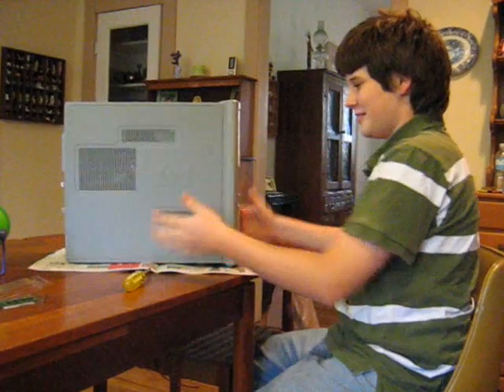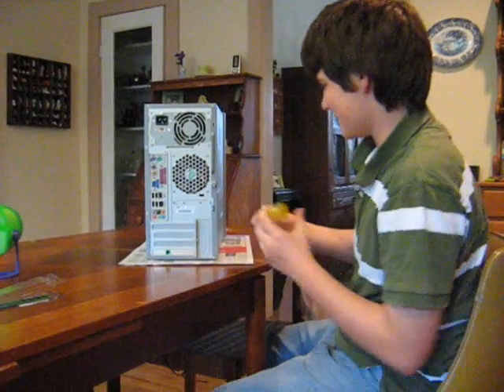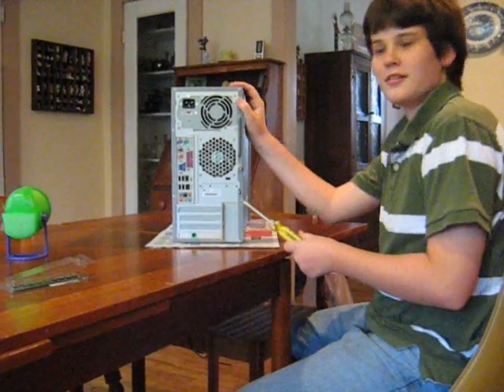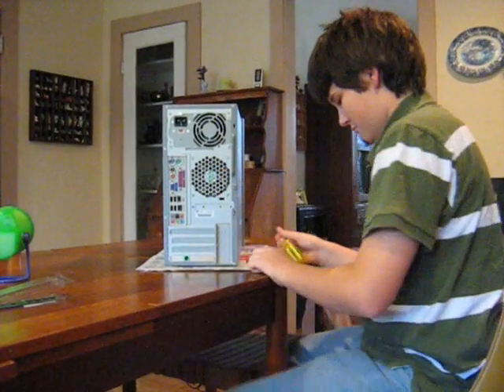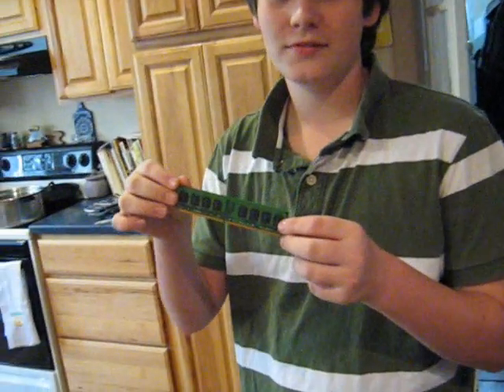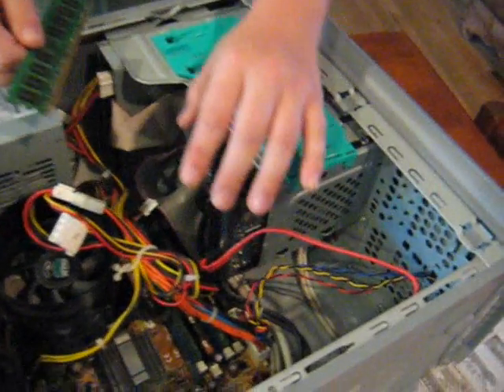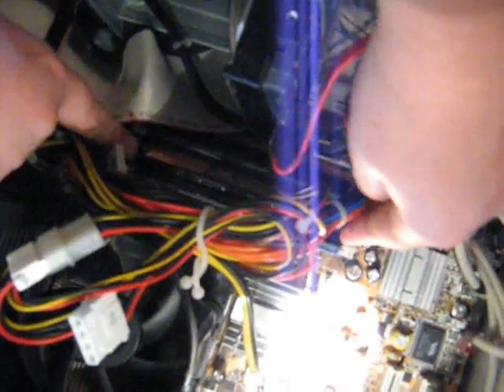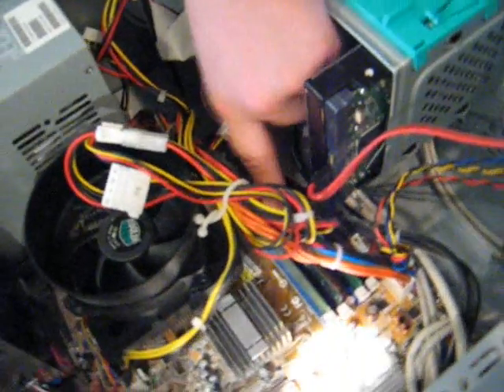How to increas the RAM on your computer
this should help all you people with your computer problems.